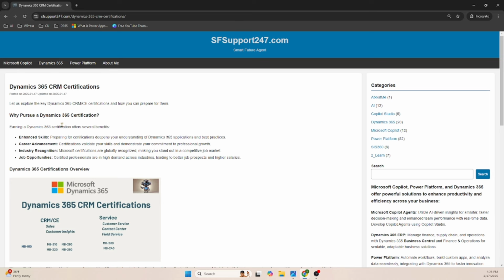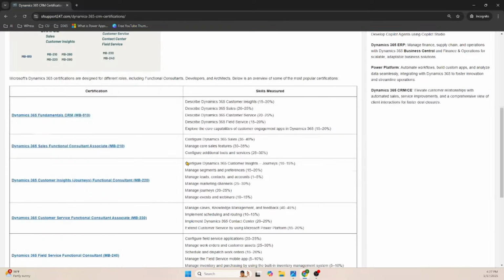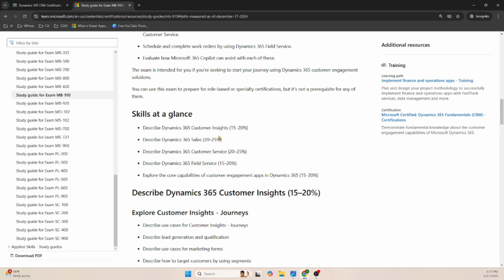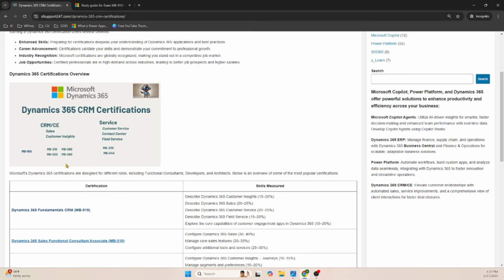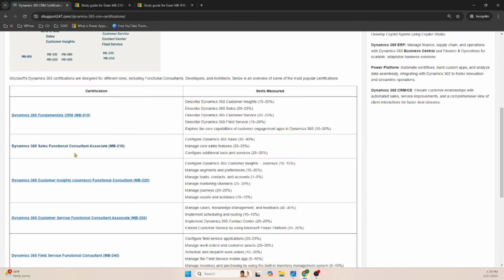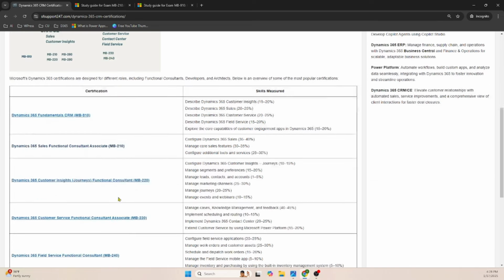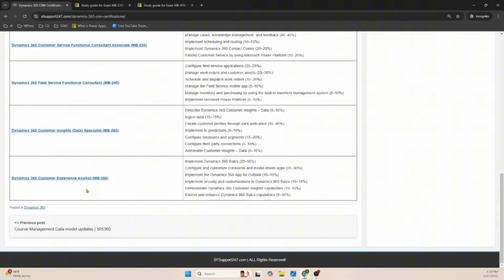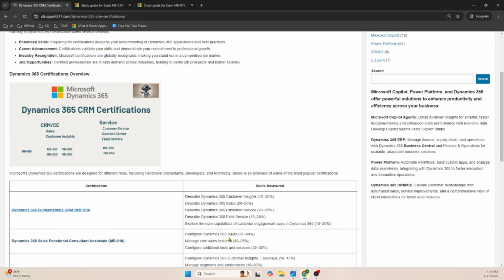Dynamics365 CRM Certifications (2025)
Dynamics 365 CRM certifications